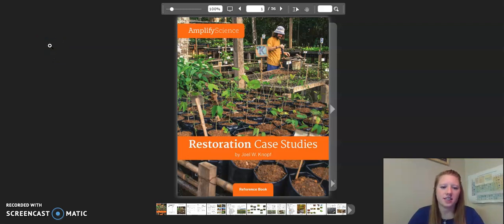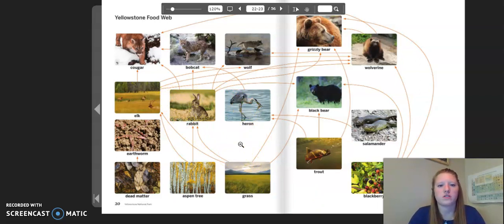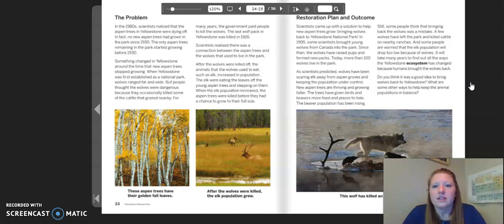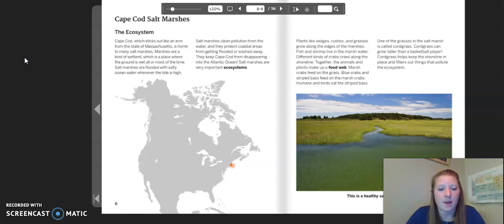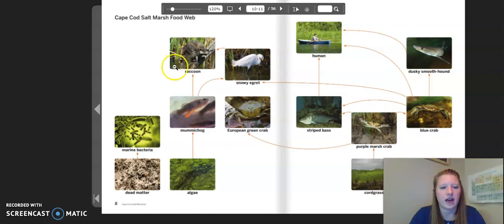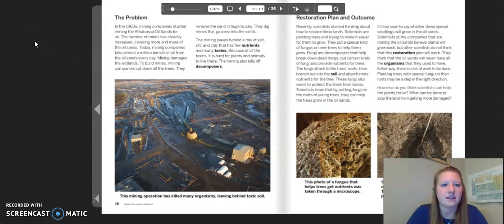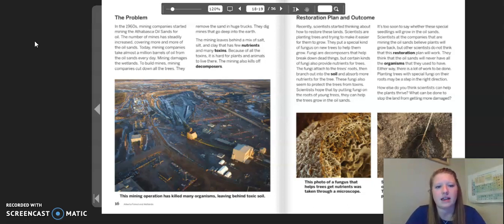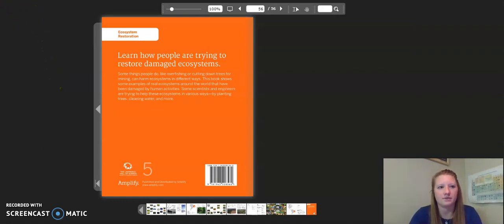Grade 5: Ecosystem Restoration, Chapter 2, Lesson 2.5 (Part 3 of 3)